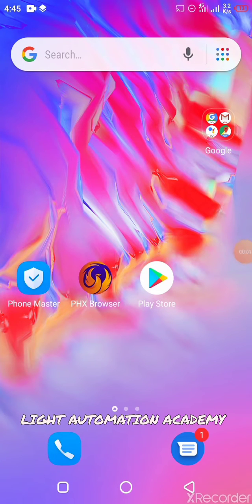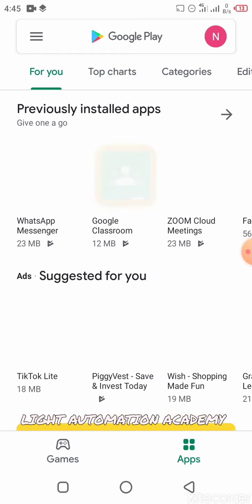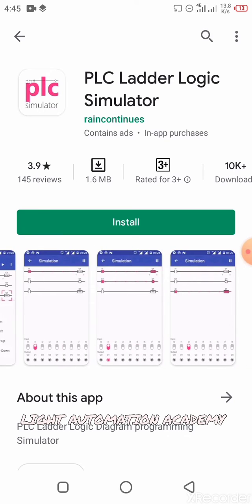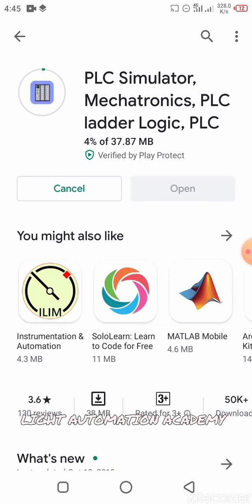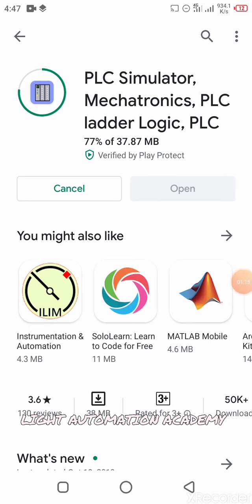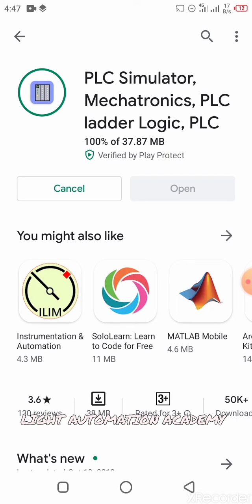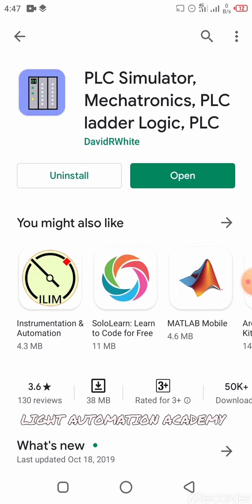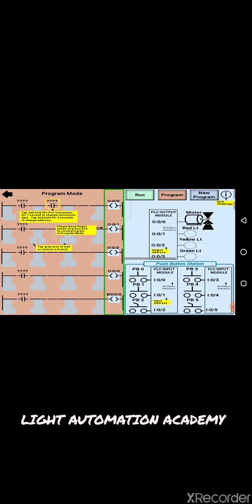How to download the PLC Programming app (PLC SIMULATOR)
How to download PLC programming app on your phone

In this video, you will learn how to download a PLC Simulator on your phone to learn PLC programming.

- You can use this app without internet
- You can Simulate your program using this app

This video is a series on learning PLC programming using your android phone without the internet.